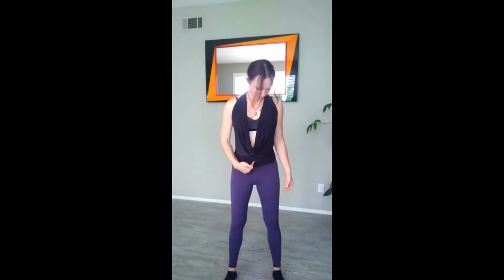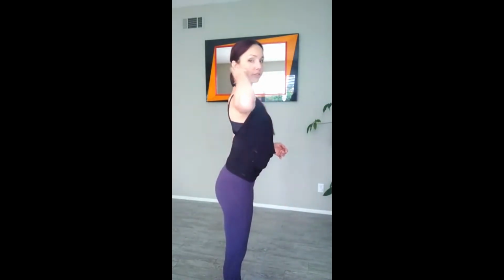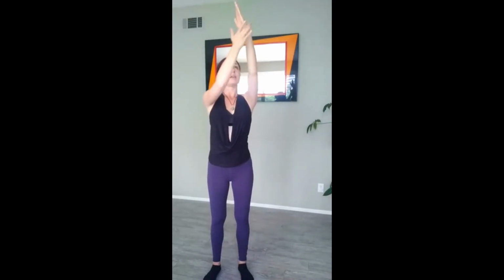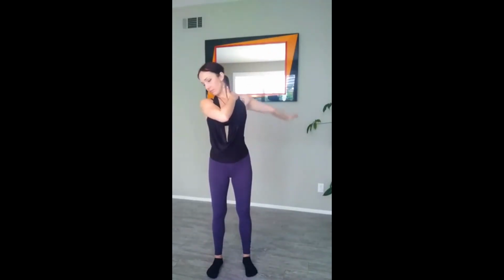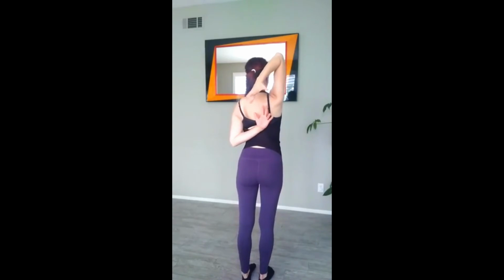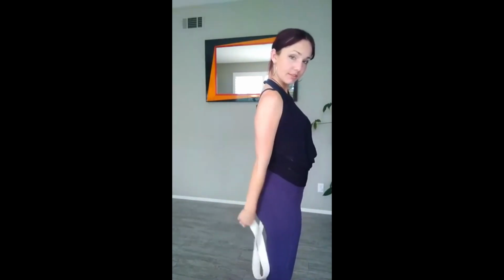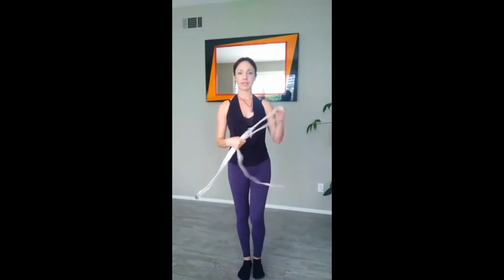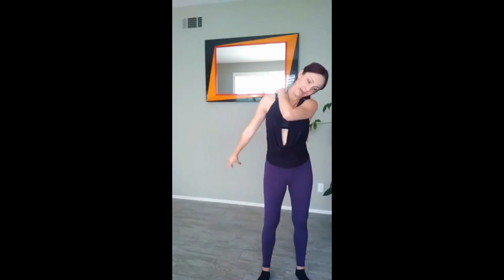Workshop for Shoulder and Arm Mobility and Stability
Combining strength and flexibility to heal tight shoulders and improve flexibility in the neck and upper body.  Understanding the types of rotations and movements we can create and muscularly support at the shoulder joints. From the perspective of dance and functional movement.